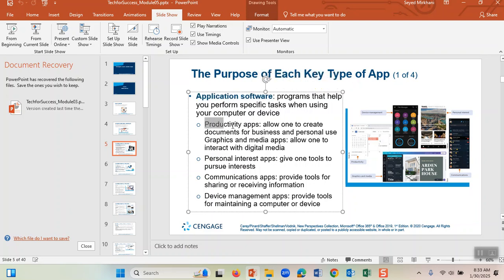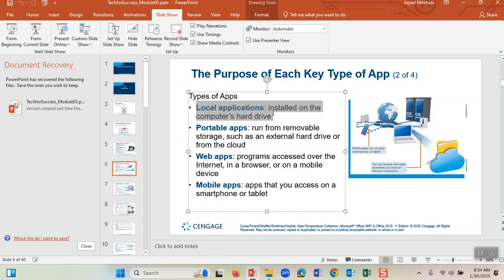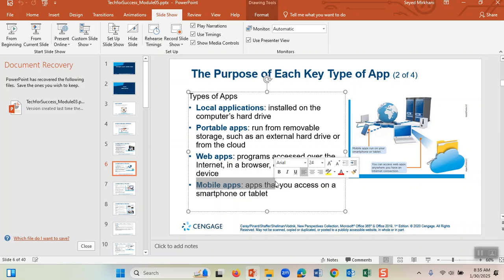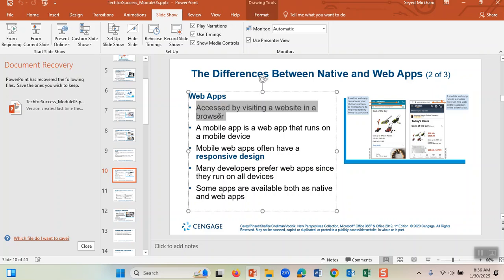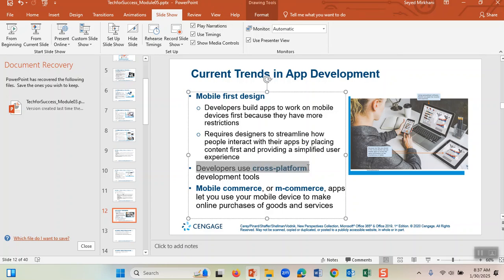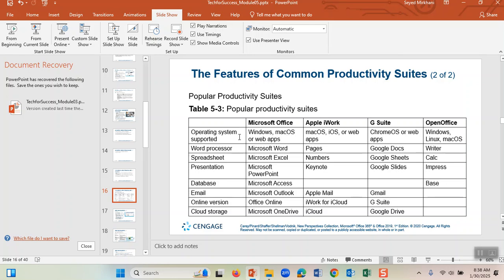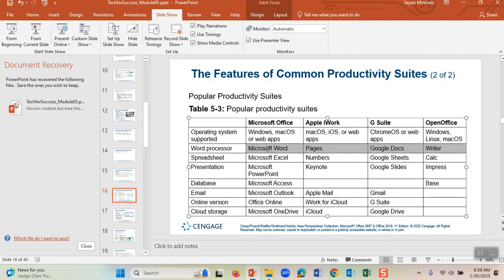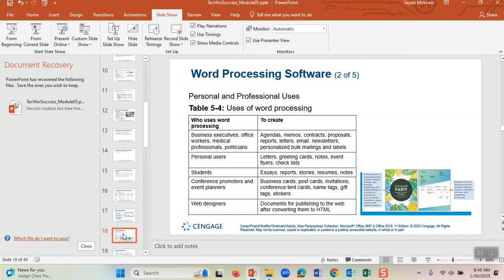1/30/2025 8:41:11 AM